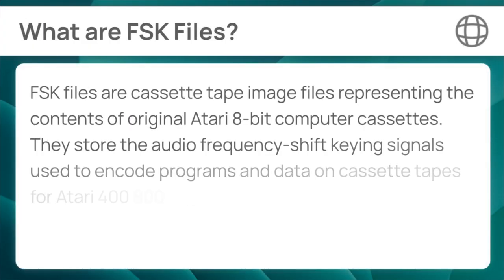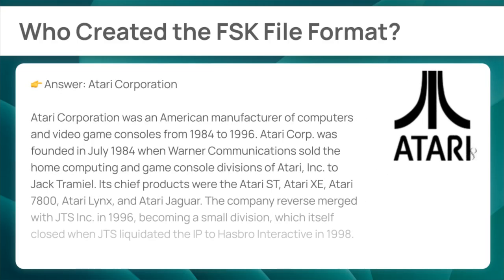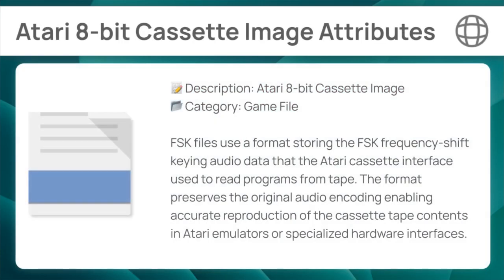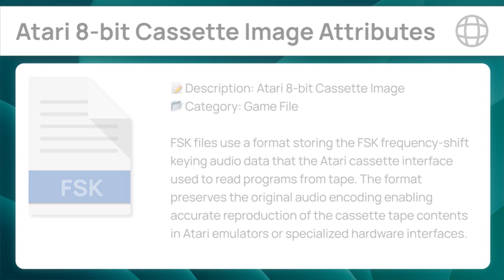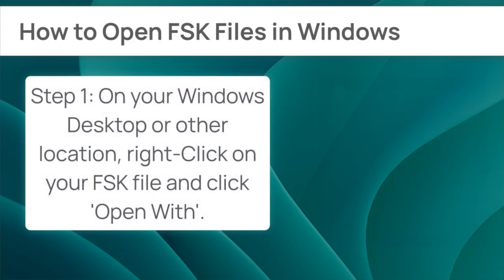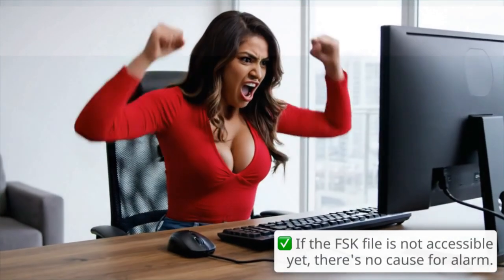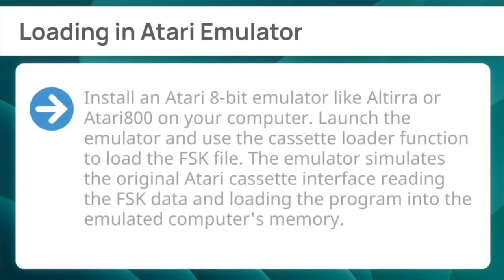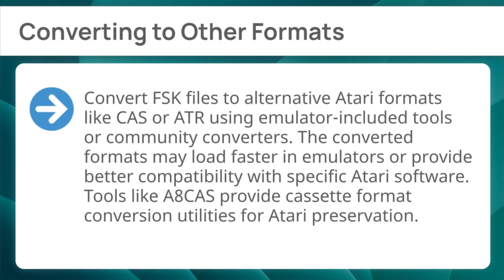How to Open FSK Files (Atari 8-bit Cassette Image)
Struggling to open your Atari 8-bit Cassette Image? Don’t worry! In this tutorial, I’ll show you how to open, view, and repair any FSK file on Windows, even when the format isn’t recognized.

FSK files are cassette tape image files representing the contents of original Atari 8-bit computer cassettes. They store the audio frequency-shift keying signals used to encode programs and data on cassette tapes for Atari 400 800 XL and XE computers used in retro computing and software preservation.

FSK files use a format storing the FSK frequency-shift keying audio data that the Atari cassette interface used to read programs from tape. The format preserves the original audio encoding enabling accurate reproduction of the cassette tape contents in Atari emulators or specialized hardware interfaces.

▶ What You’ll Learn:

- Real Hardware Loading
- Loading in Atari Emulator
- See what the FSK file contains and how it’s commonly used
- Use the proper application to open the FSK file safely
- Learn how the FSK file format was created
- Fix Windows problems that keep FSK files from opening
- Restore proper FSK file-to-program associations

▶ Applications for FSK:

A8CAS (SourceForge)

🛠️ Troubleshooting Steps:

1️⃣ Loading in Atari Emulator

Install an Atari 8-bit emulator like Altirra or Atari800 on your computer. Launch the emulator and use the cassette loader function to load the FSK file. The emulator simulates the original Atari cassette interface reading the FSK data and loading the program into the emulated computer's memory.

2️⃣ Converting to Other Formats

Convert FSK files to alternative Atari formats like CAS or ATR using emulator-included tools or community converters. The converted formats may load faster in emulators or provide better compatibility with specific Atari software. Tools like A8CAS provide cassette format conversion utilities for Atari preservation.

3️⃣ Real Hardware Loading

Use specialized hardware interfaces like SIO2PC or Atari 1010 emulator devices to load FSK files on real Atari hardware. Connect modern computers to original Atari systems through these interfaces enabling FSK image loading without original cassette tapes for authentic vintage computing experiences.

Timestamps:

00:00 - Open FSK File (Quick Start)
00:25 - What is a FSK File?
00:47 - Inside the FSK Format Structure
01:06 - Creating and Editing FSK Files
01:23 - View a FSK File
01:44 - Common FSK Errors and Fixes
02:52 - Using a Multi-Format Viewer